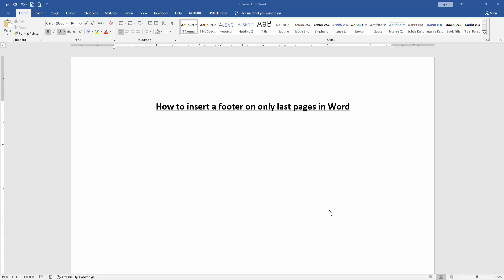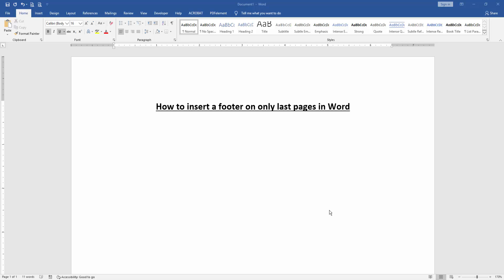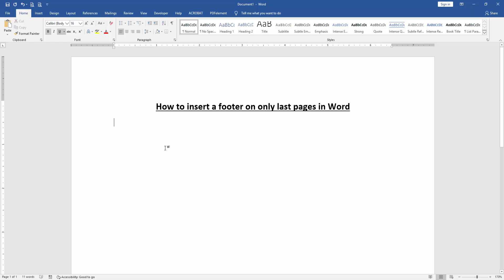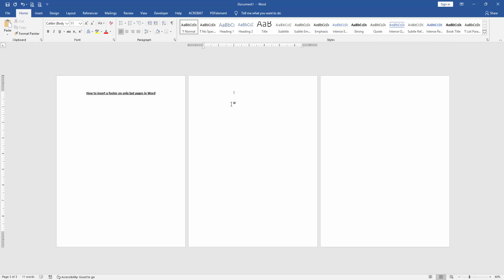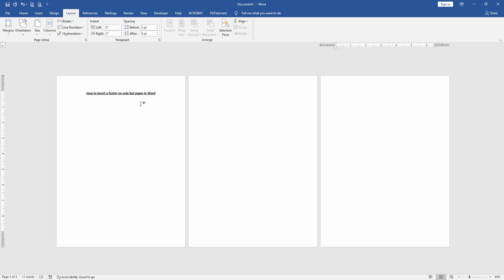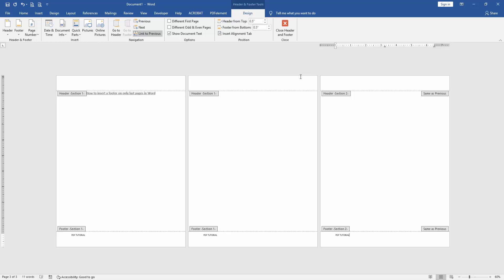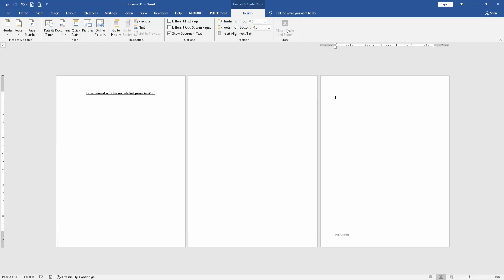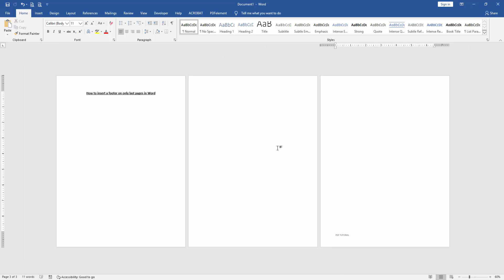How to insert a footer on only last pages in Word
Assalamu Walaikum,
In this video I will show you, How to insert a footer on only last pages in Word. Let's get started.